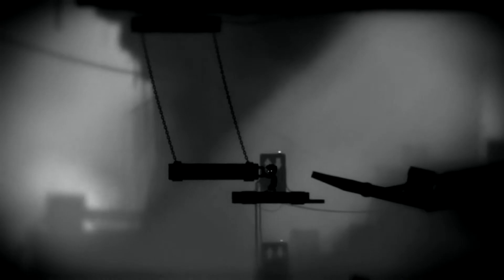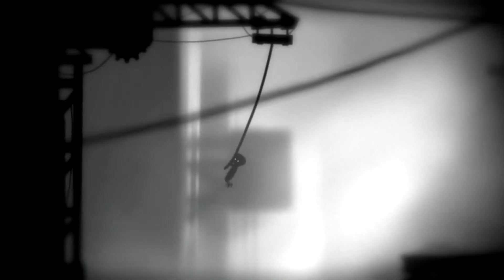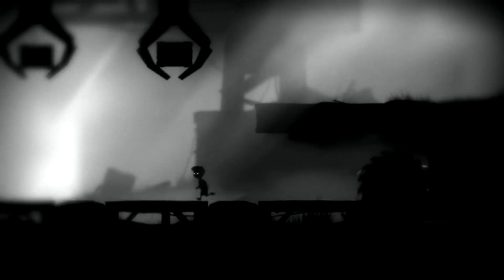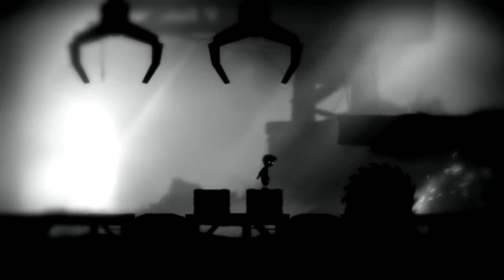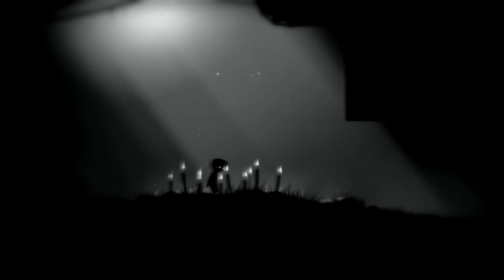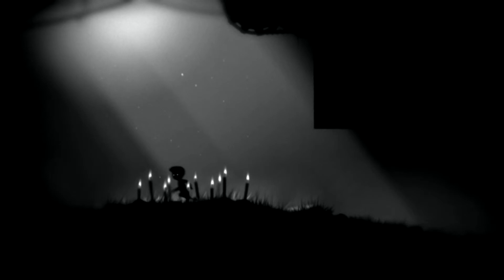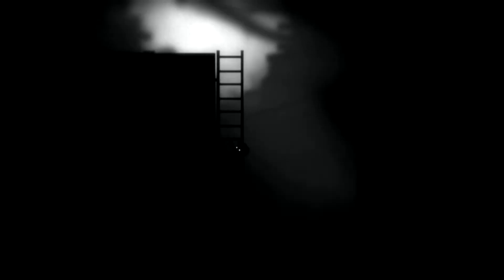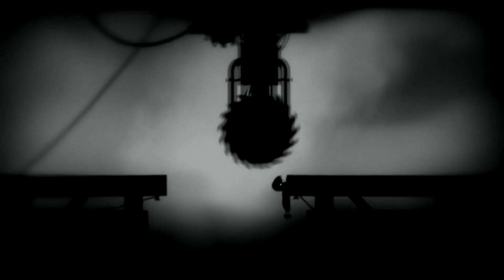Super Hobbit Plays LIMBO - Part 7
I accidentally wandered into the bonus area that is normally locked until you beat the game, but I figure we'd just roll with it. I'll show the "standard path" stuff after we beat the game. Lots of tricky puzzles ahead though! The bonus area has some of the toughest parts of the entire game.